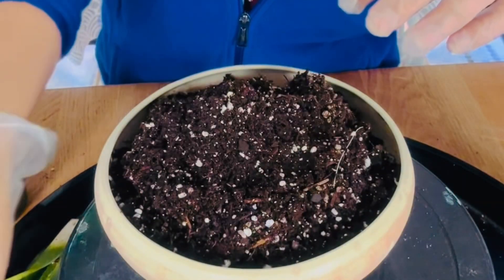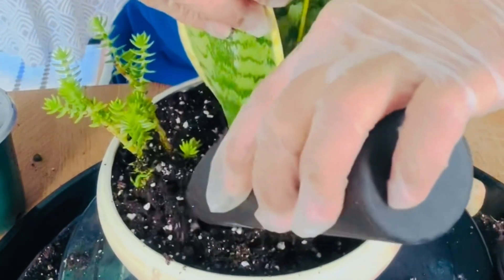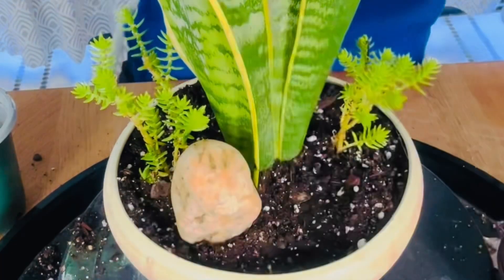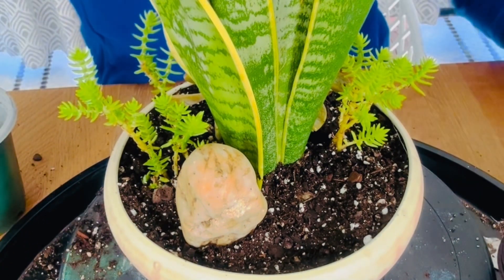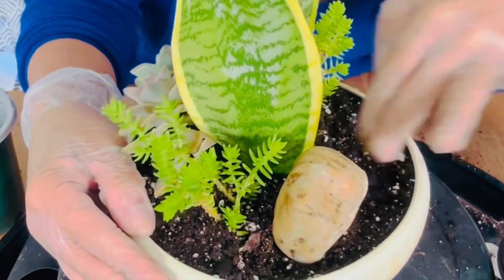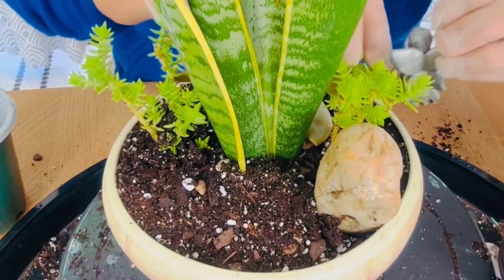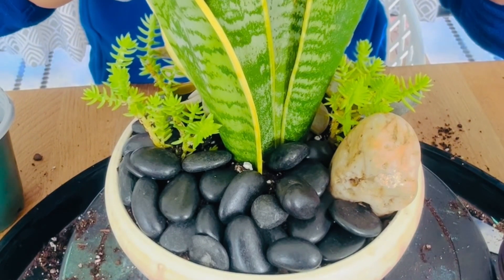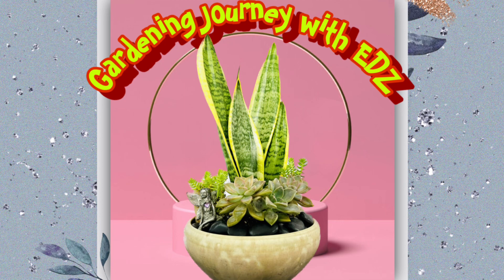“Snake plant arrangement on a terracotta bowl ”